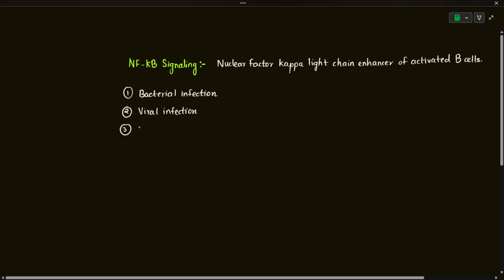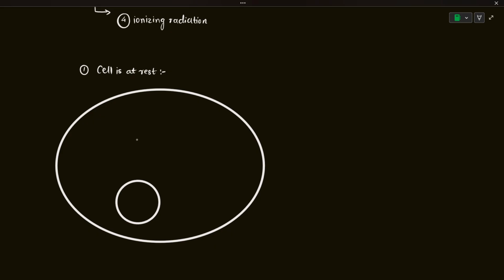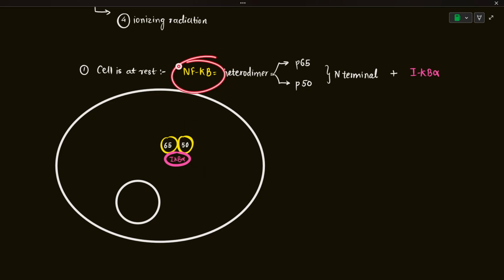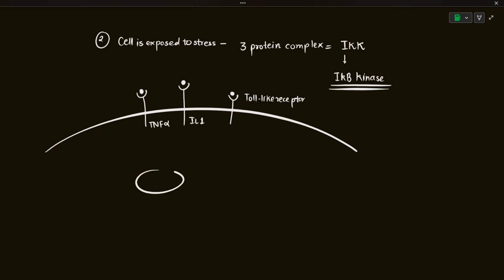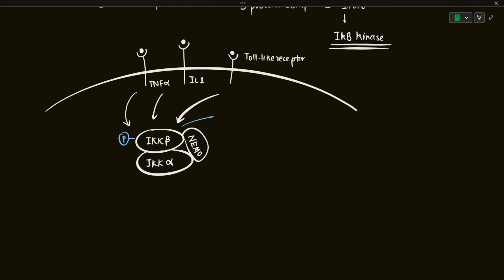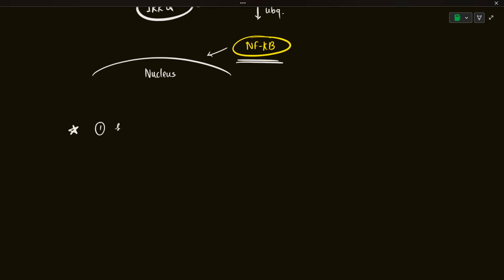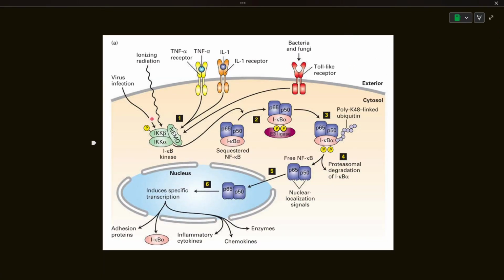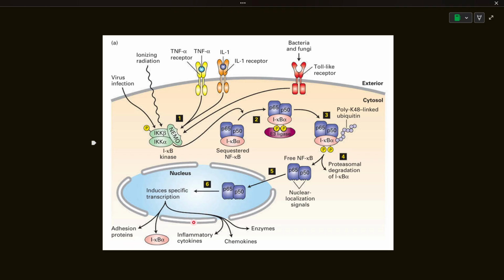NF-kB Signaling Pathway | Cell Signaling | Cell Biology | GATE/CSIR-NET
In the resting state of both the Wnt and Hedgehog pathways, a key transcription factor is ubiquitinated and subjected to proteolytic degradation, generating a protein fragment that acts as a transcriptional repressor; activation of the signaling pathway involves blockage of ubiquitinylation and release of the transcription factor in its active state. The NF-κB pathway works in the opposite manner: in the resting state, the NF-κB transcription factor is retained in the cytosol bound to an inhibitor. Activation of the signaling pathway involves ubiquitinylation of the inhibitor, followed by its degradation, triggering release of the active transcription factor.

🪖Grab your lymph nodes—it's battle time! From sneaky viruses to superhero cells—immunology has all the drama! Tune in to the epic saga of immunology! You would not want to miss these action sequences,